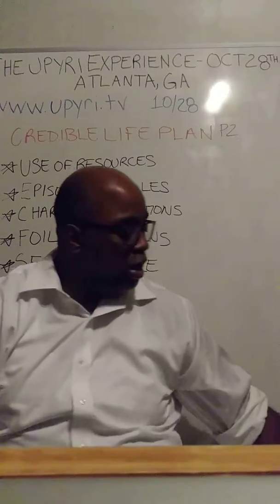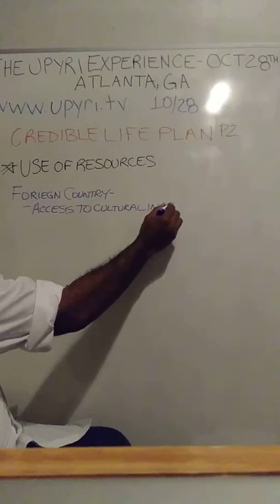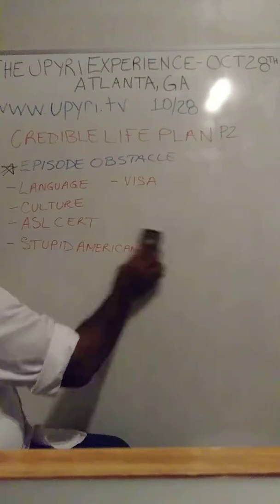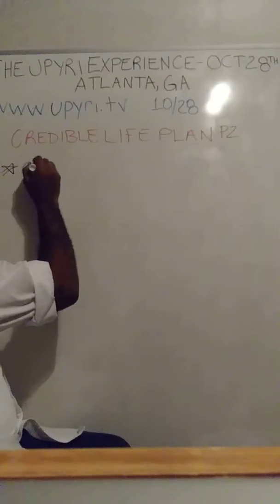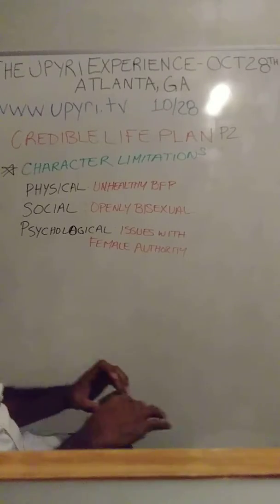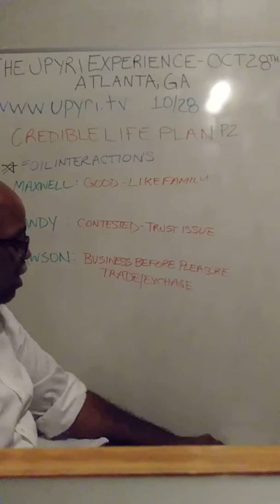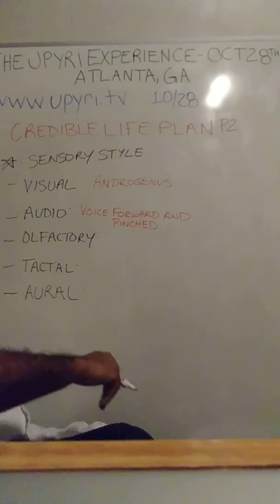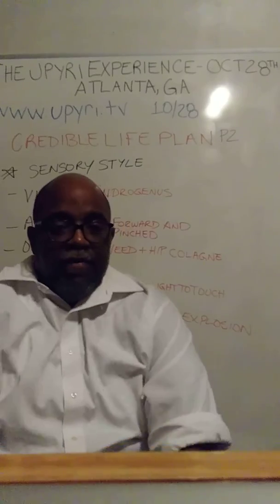This...Is Writing - 14 PROTAGONIST CREDIBLE LIFE PLAN 2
This video covers:
-Use of Resources
-Episode Obstacles
-Character Limitations
-Foil Interactions
-Sensory Style